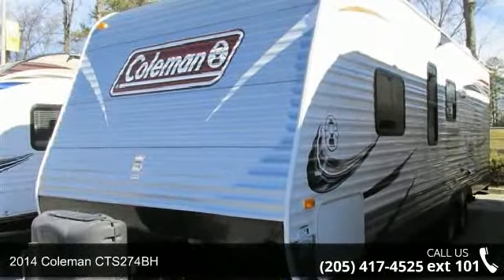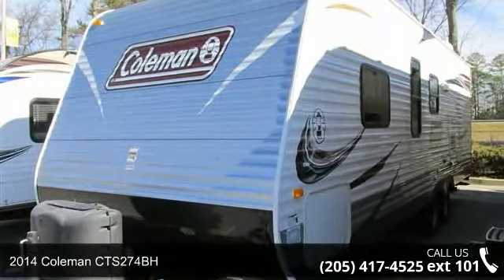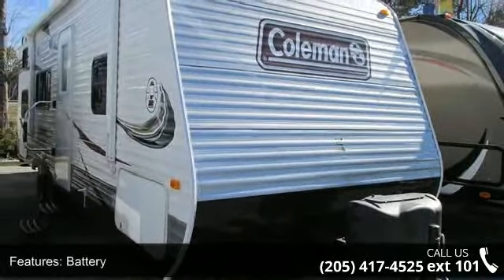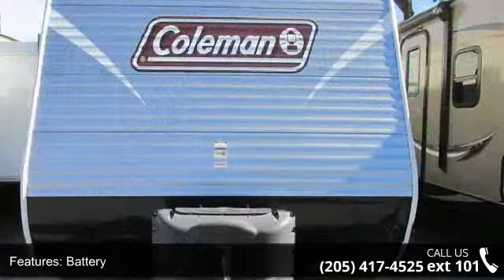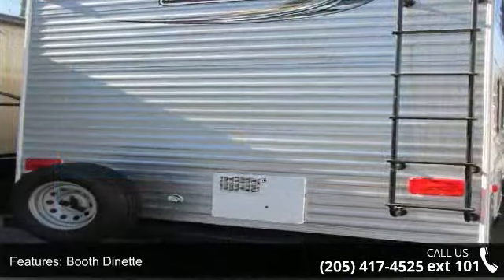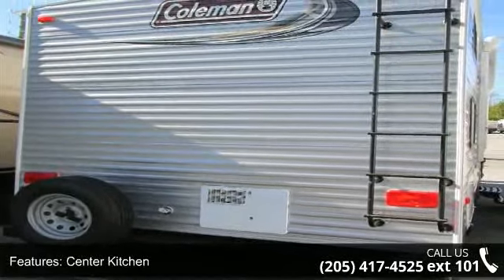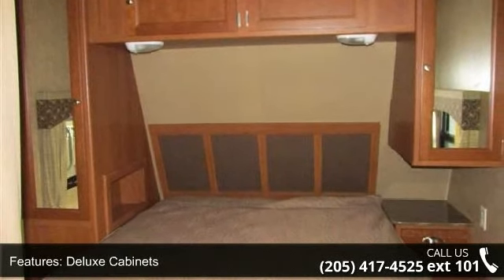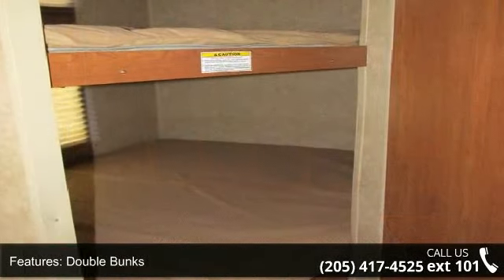2014 Coleman CTS274BH - Camping World of Birmingham - Ca...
For Sale in Calera, AL 35040

Used 2014 Coleman Coleman CTS274BH Travel Trailer for Sale